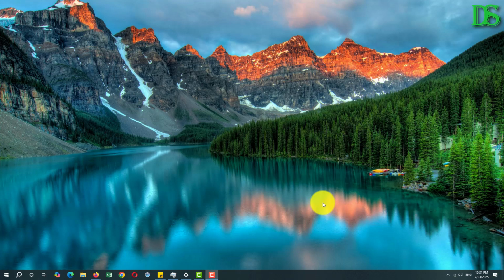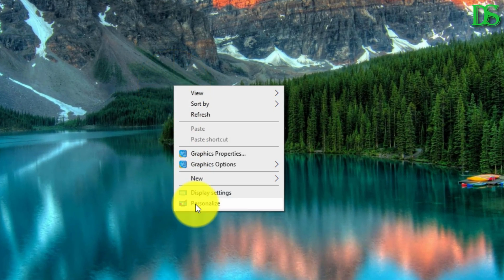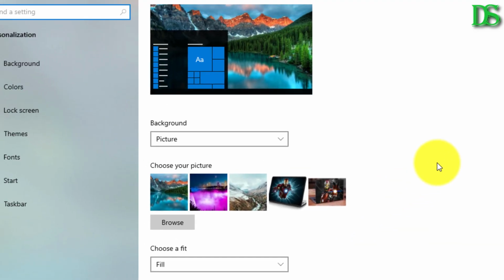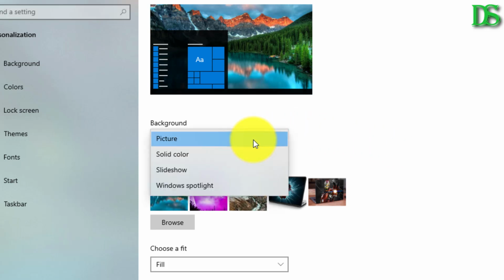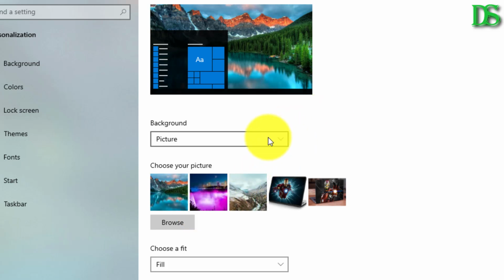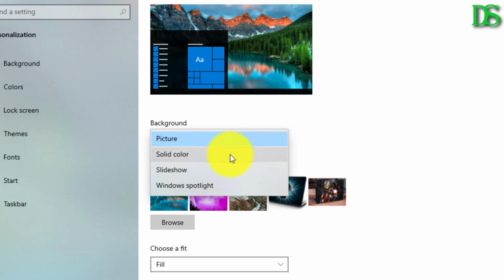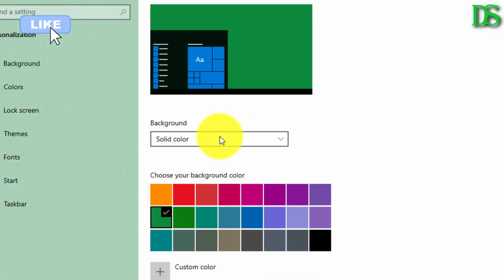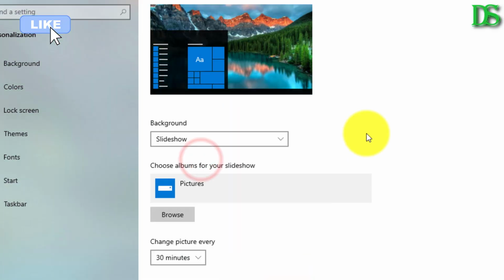How to Change Desktop Background in Windows 10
With the help of this useful tutorial, you can quickly change Desktop Background in Windows 10